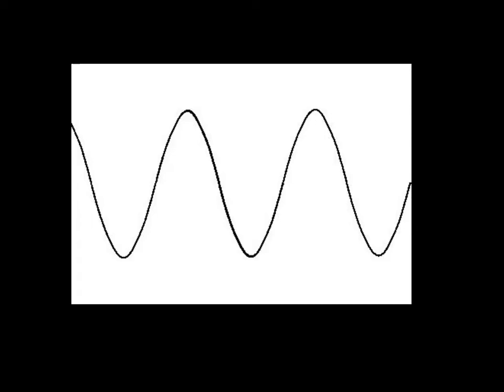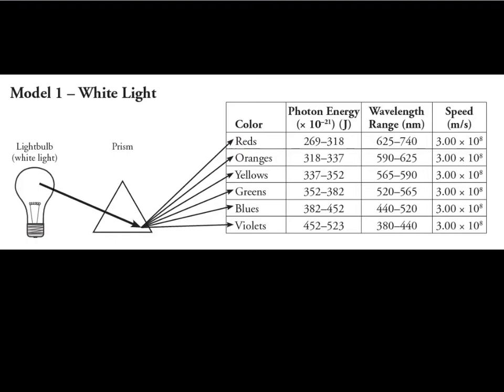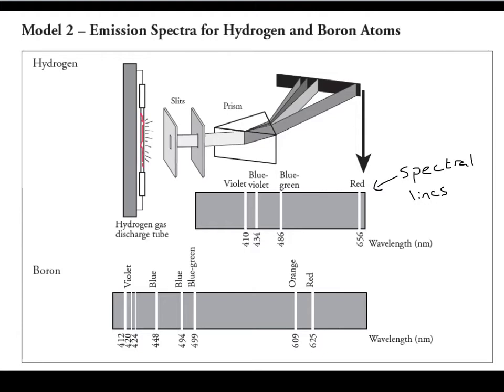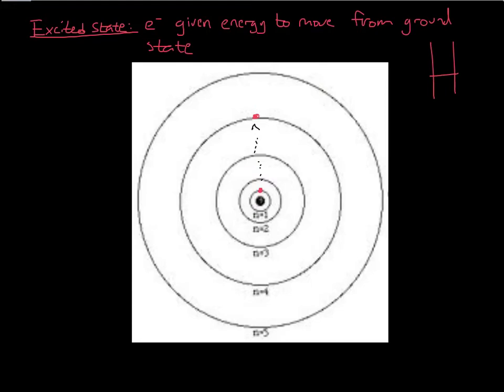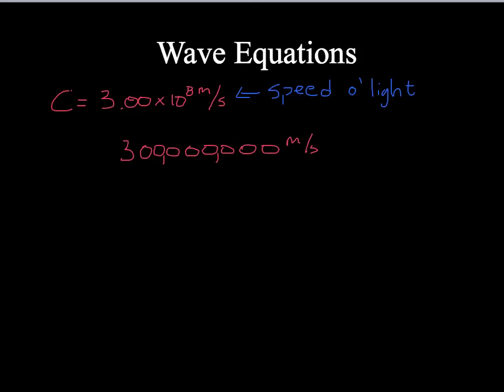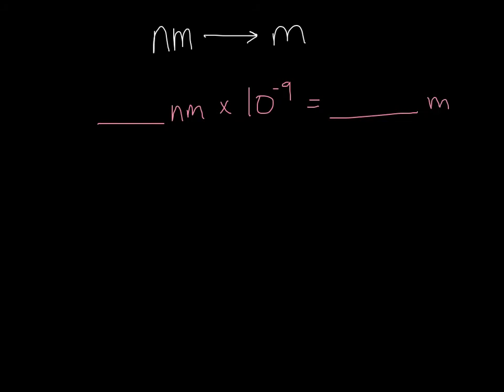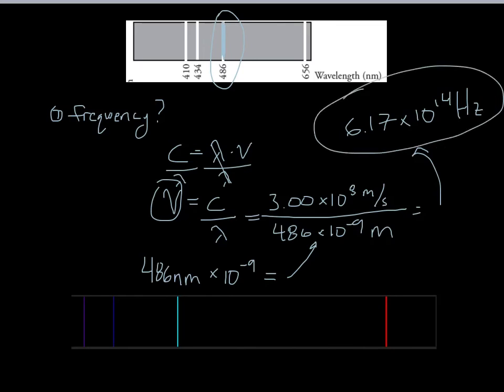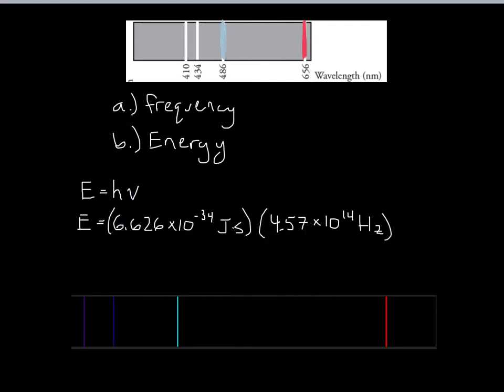1: Waves and Light